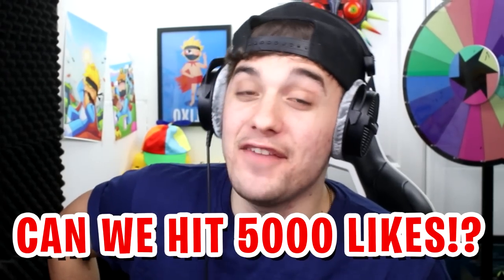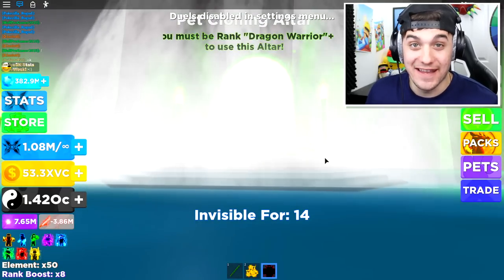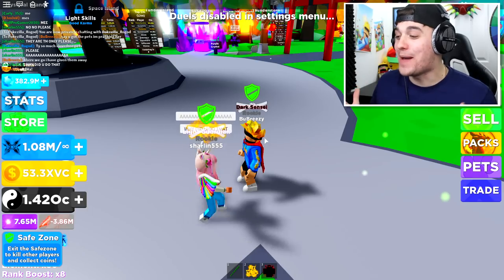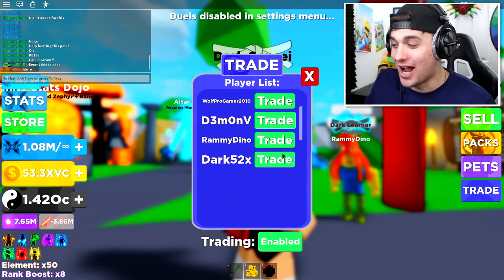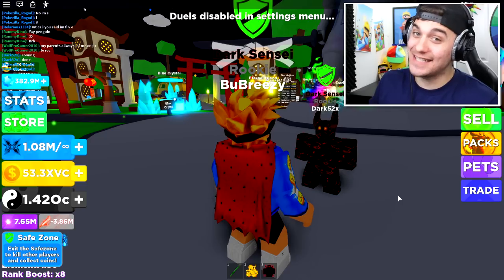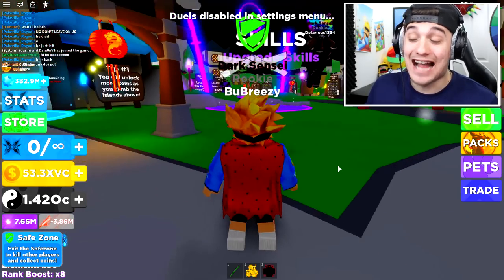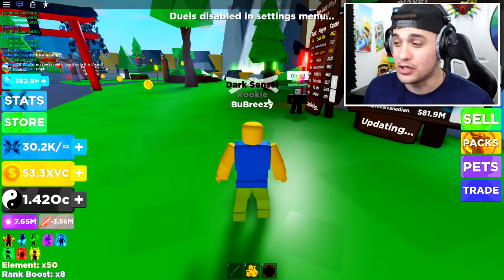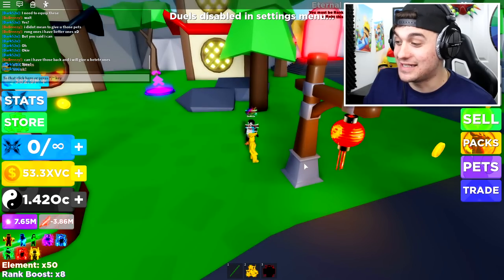7 Ways To APRIL FOOLS PRANK Your Friends In ROBLOX NINJA LEGENDS!! *Free Pack Pets*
7 Ways To PRANK Your Friends In ROBLOX NINJA LEGENDS!! *Free Pack Pets*

Today we are playing roblox ninja legends where i join into a hacker only server *do not enter* and i am greeted by Delarious the meanest bully hacker i have ever met!! I also received an anti hacker god weapon and also 2 insane stat glitched pets from the hacker!!

--Credits--

Music & Sounds:
Epidemic Sounds